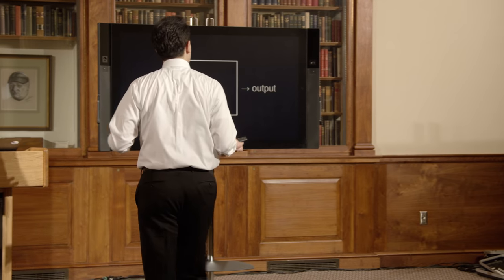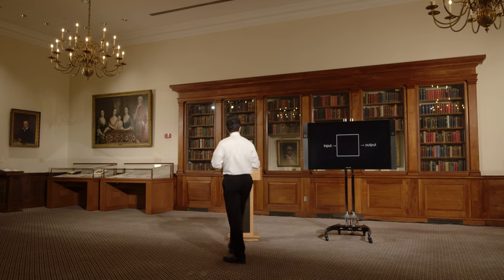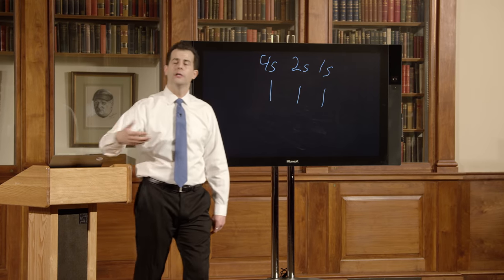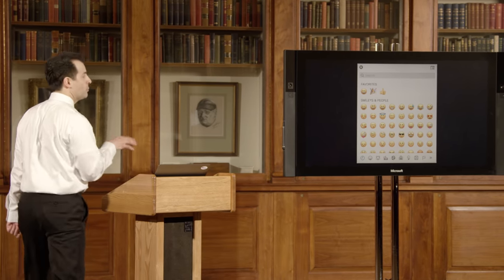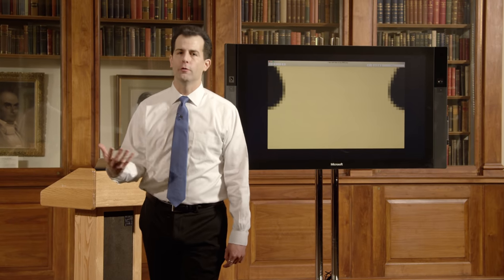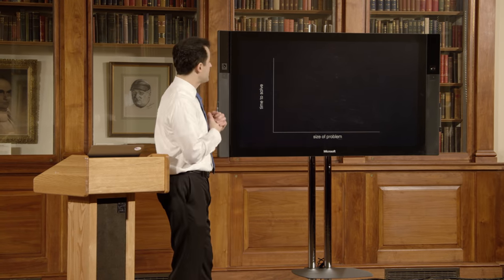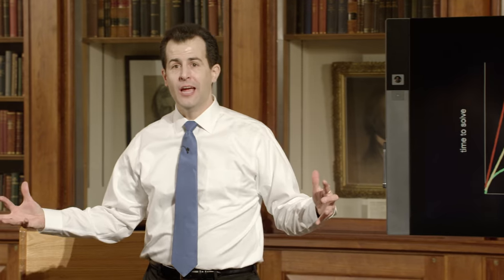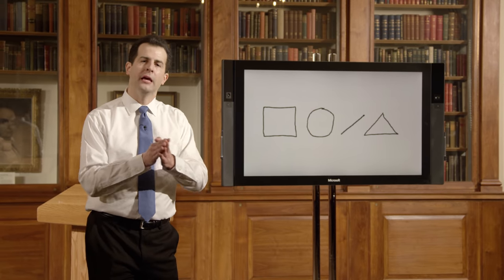Computational Thinking - CS50 for Lawyers 2019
00:00:00 - Introduction
00:00:15 - Computational Thinking
00:01:54 - Representation
00:05:13 - Binary
00:14:36 - Representing Letters
00:16:37 - Unicode
00:19:33 - Abstraction
00:22:09 - RGB
00:24:22 - Representing Images and Videos
00:29:54 - Finding Mike Smith
00:31:38 - Solving Problems Effectively
00:40:59 - Pseudocode
00:41:56 - Functions
00:42:25 - Conditions
00:42:40 - Boolean Expressions
00:43:11 - Loops
00:44:17 - Abstraction (continued)

This course is a variant of Harvard University's introduction to computer science, CS50, designed especially for lawyers (and law students). Whereas CS50 itself takes a bottom-up approach, emphasizing mastery of low-level concepts and implementation details thereof, this course takes a top-down approach, emphasizing mastery of high-level concepts and design decisions related thereto. Ultimately, it equips students with a deeper understanding of the legal implications of technological decisions made by clients.

Through a mix of technical instruction and discussion of case studies, this course empowers students to be informed contributors to technology-driven conversations. In addition, it prepares students to formulate technology-informed legal arguments and opinions. Along the way, it equips students with hands-on experience with Python and SQL, languages via which they can mine data for answers themselves.

Topics include algorithms, cloud computing, databases, networking, privacy, programming, scalability, security, and more, with a particular emphasis on understanding how the work developers do and the technological solutions they employ may impact clients. Students emerge from this course with first-hand appreciation of how it all works and all the more confident in the factors that should guide their decision-making.

CS50 SHOP

LICENSE